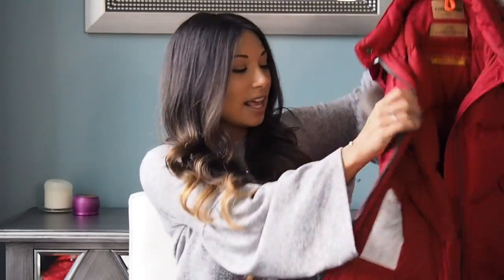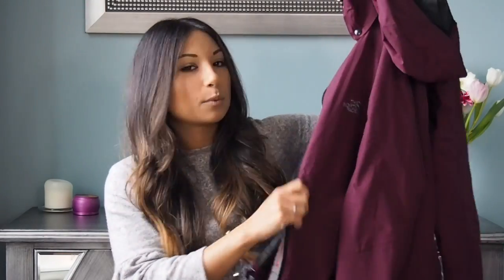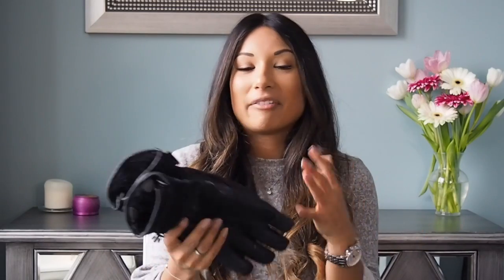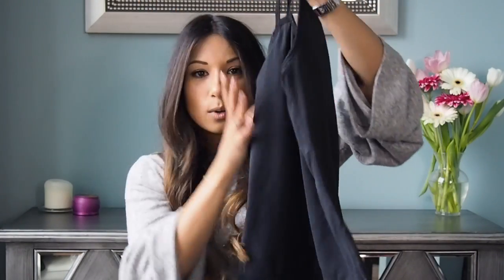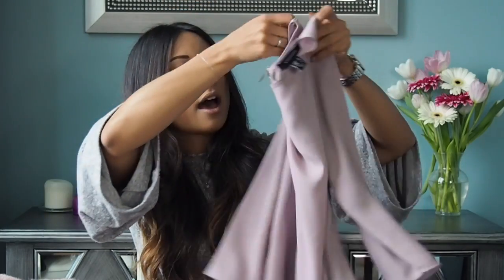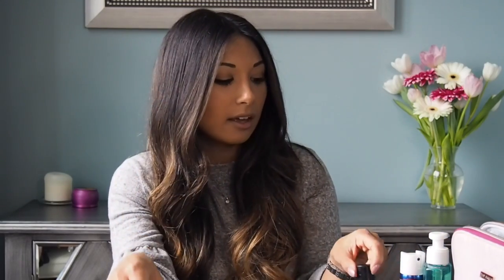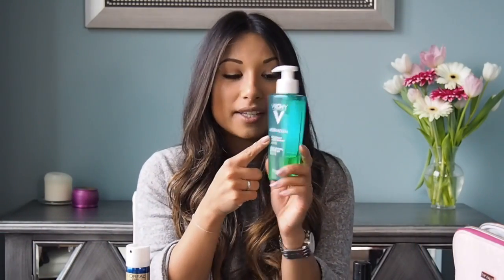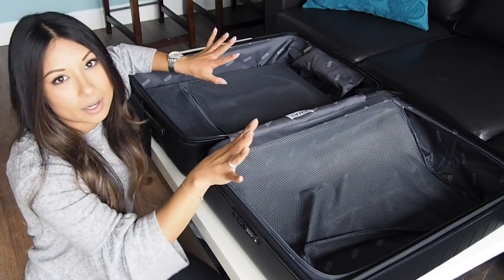WINTER TRAVEL PACKING TIPS | What To Take On A Winter Vacation | Go Live Explore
What to take with you on a winter vacation if you're skiing, road tripping, or just doing snowy winter activities.

THINGS I MENTIONED:

Red Coat (similar)
Black Coat (similar)
Black Coat (similar)
Black Salopettes (similar)
North Face Thermoball Jacket
North Face BergundyJacket (similar)
KEEN Snow Boots

Blue Jeans

Kiehl's Hand Salve
Kiehl's Lip Relief
Skinceuticals C E Ferulic Serum
Skinceuticals Hydrating B5 Gel

Backpack (similar)

Shot with Olympus Pen
TRACKS:
Waves - Lakey Inspired